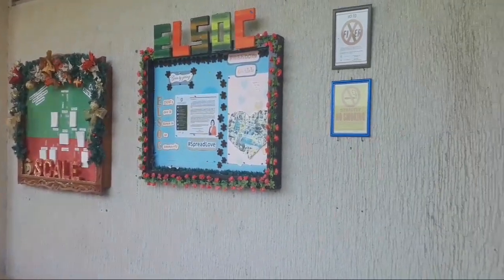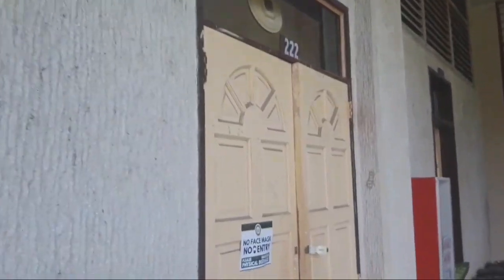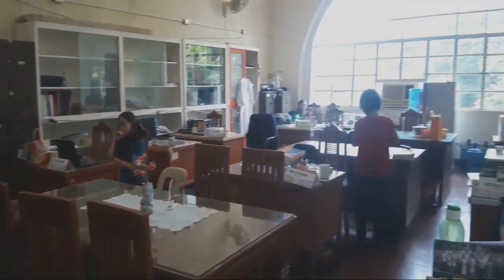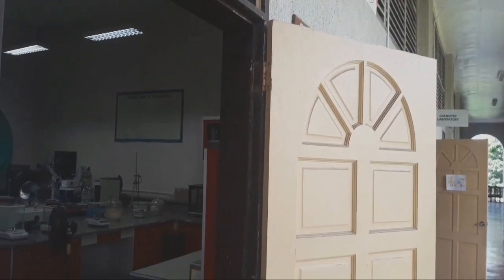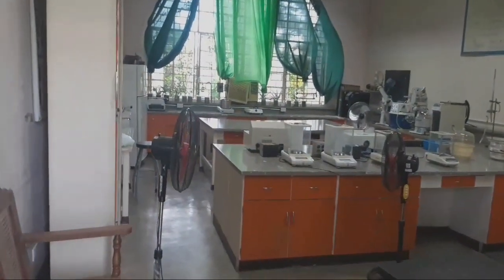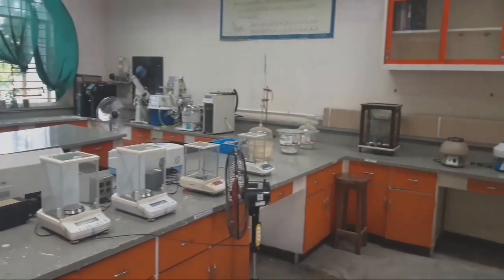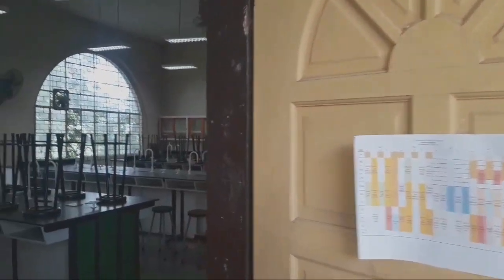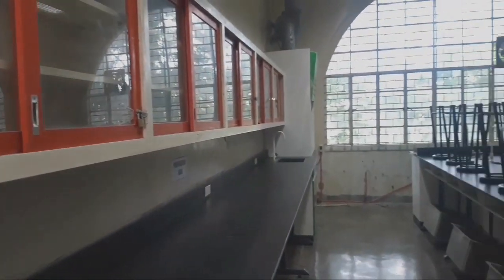Virtual Tour at Chemistry Lab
Ma'am K's Chemistry Class